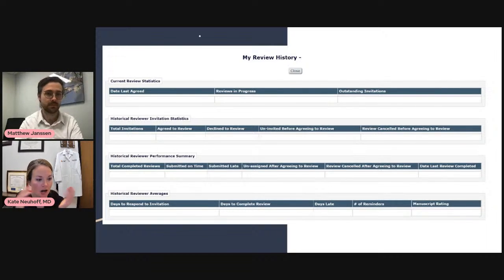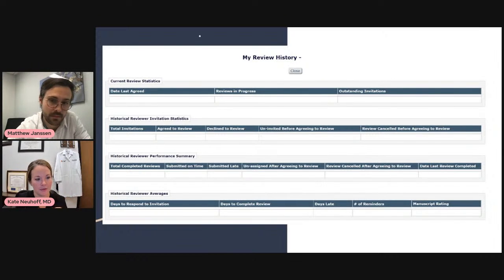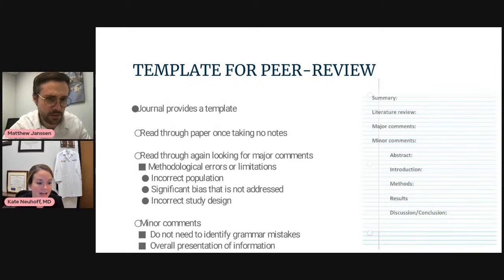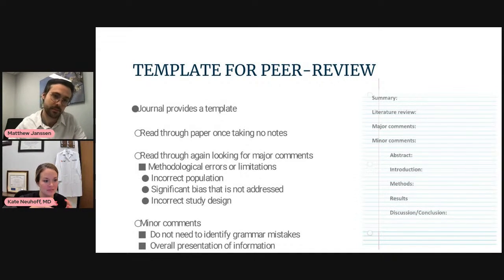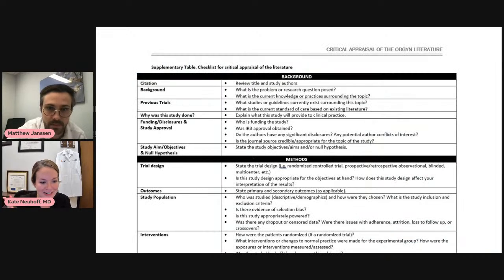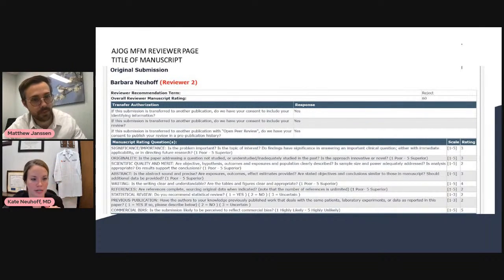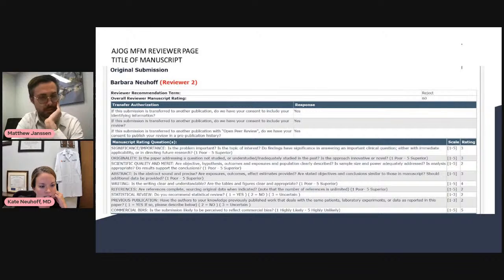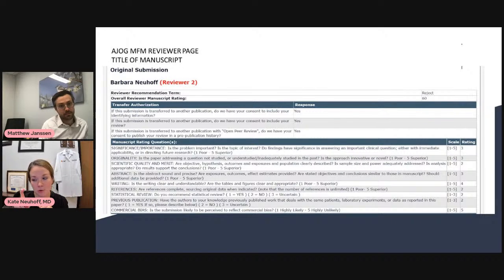How to be a great reviewer!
The AJOG MFM Editorial Fellows discuss the basics of how to perform a formal peer-review.